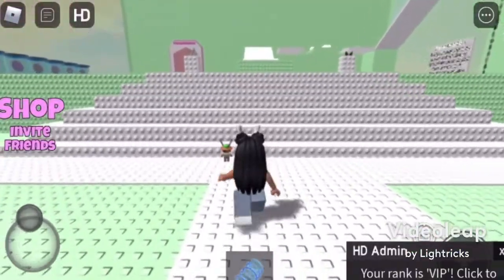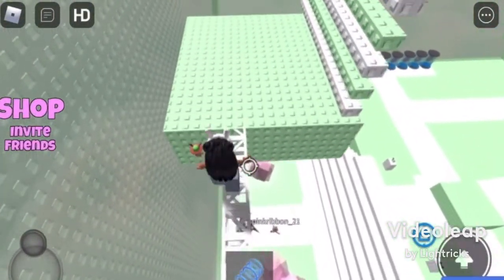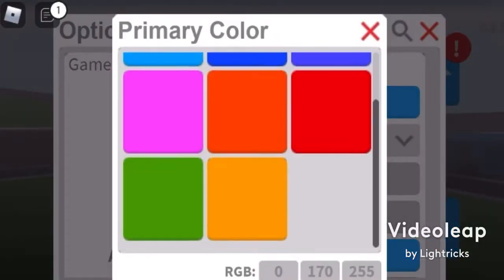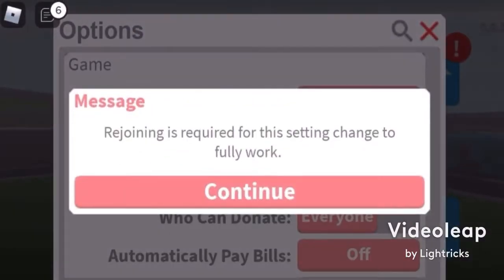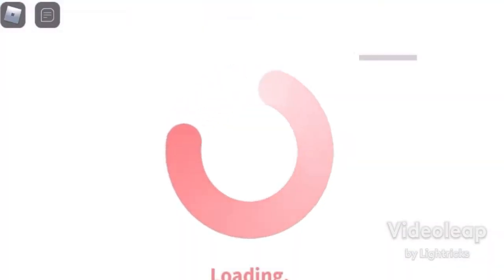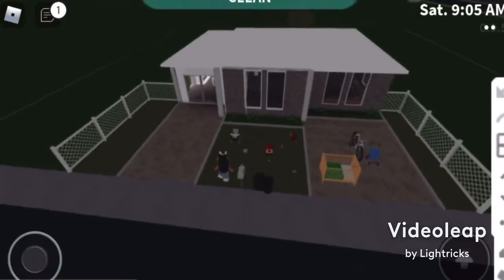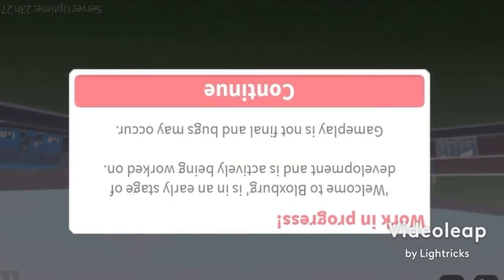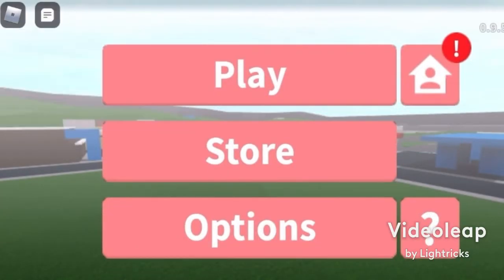How To Change Primary Colors in Bloxburg!😱 *MOBILE EDITION* + New Description! | LizzyTheBoo♡︎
Haii guys!♡︎welcome back or welcome if your new! Welcome to a brand new Roblox video Lizzy Squad!💞✨Make sure to like and subscribe and comment on my Roblox group something nice and you will get a shoutout in my video’s!

Here Are The Links Leading To More Helpful Tutorials On
This Topic! 👇🏽